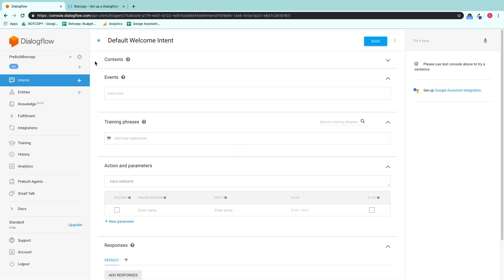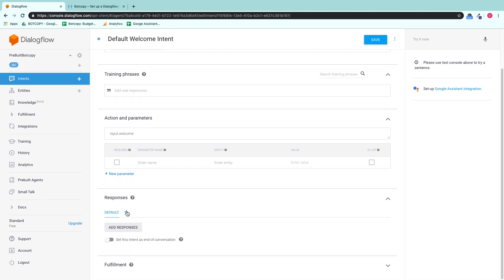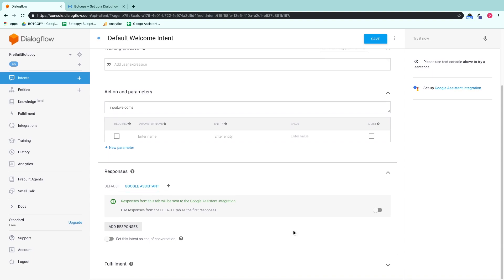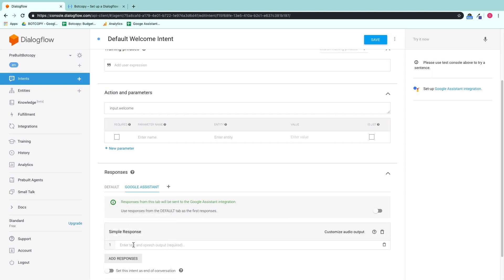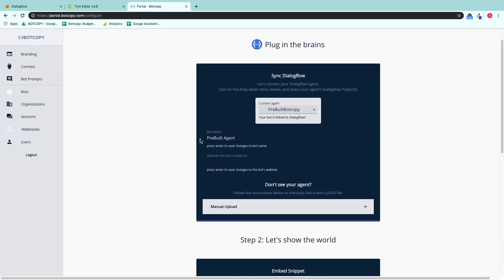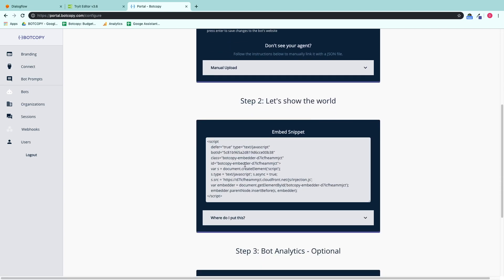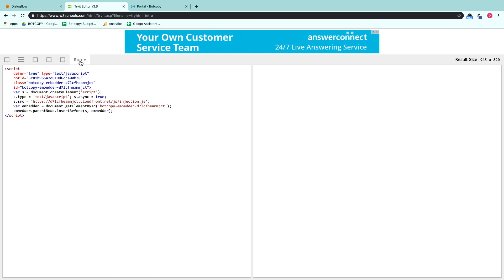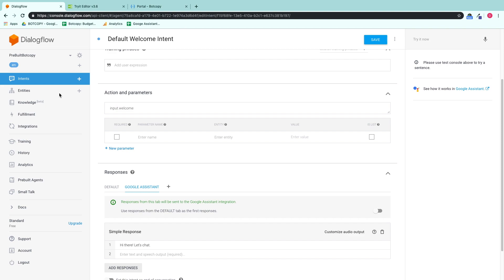Botcopy Setup - Welcome Prompt - Dialogflow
Learn how to create a welcome intent with Botcopy for your websites chat!